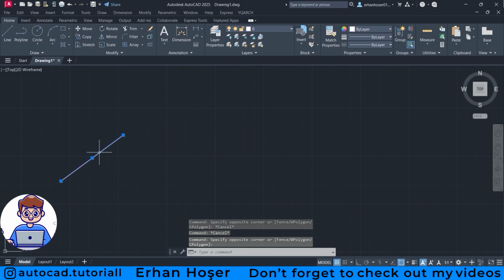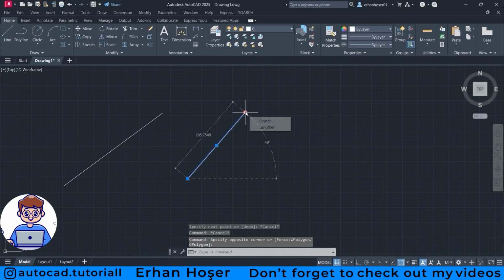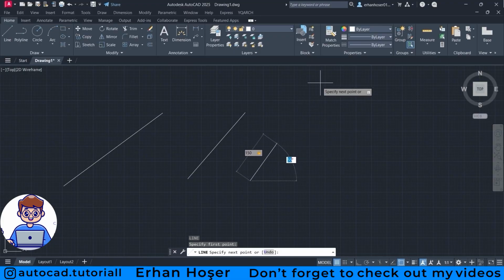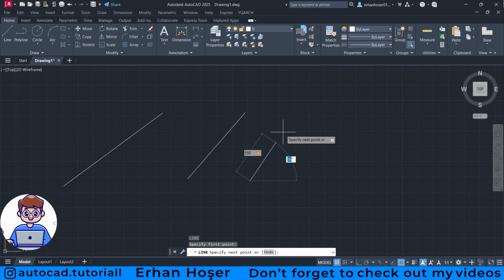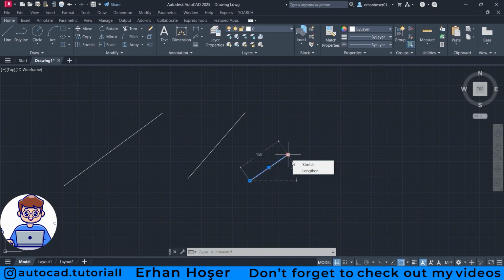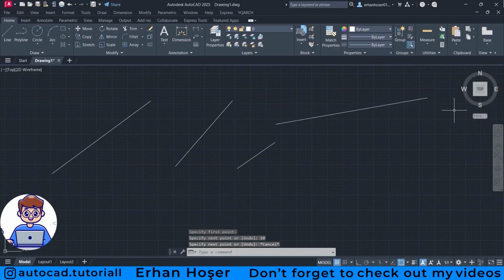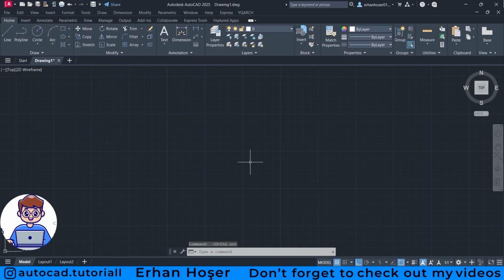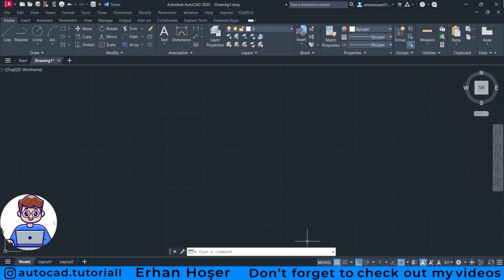How to Draw Straight and Angled Lines in AutoCAD | AutoCAD Basics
Learn how to draw straight and angled lines in AutoCAD step by step. In this AutoCAD tutorial, you'll learn how to create precise straight lines and draw lines at specific angles.
On this channel, you'll find tutorials about AutoCAD, design tools, and engineering software. My goal is to help students, beginners, and professionals learn these programs step by step in a simple and practical way.
📐 In this video, I show you how to draw straight and angled lines in AutoCAD. You'll learn how to control line direction, enter specific angles, and create accurate drawings using simple AutoCAD techniques.
📌 What you can find on this channel:
• Step-by-step guides
• Design and productivity techniques